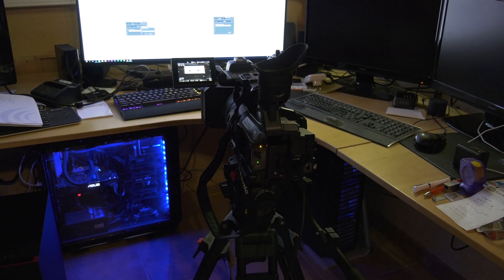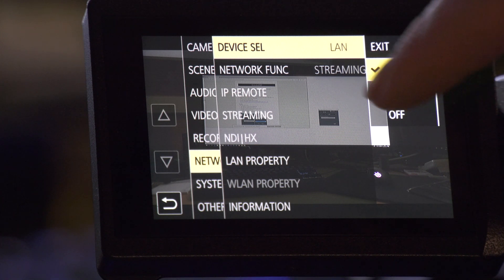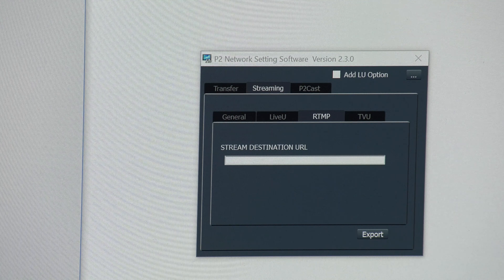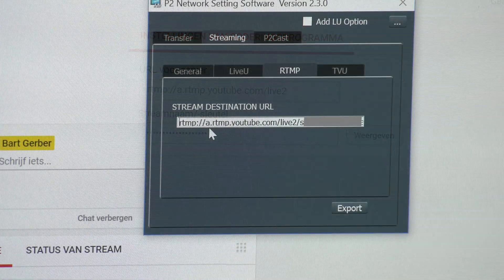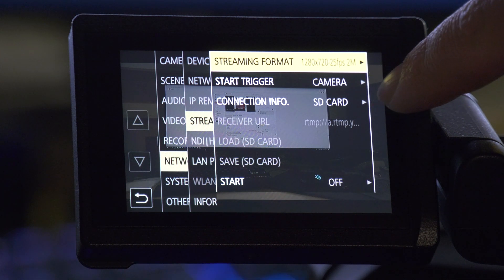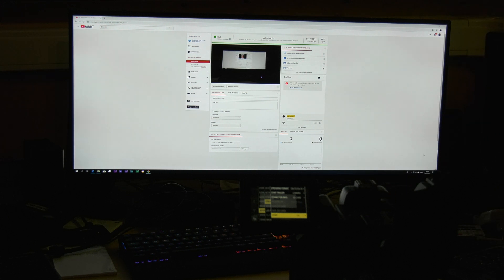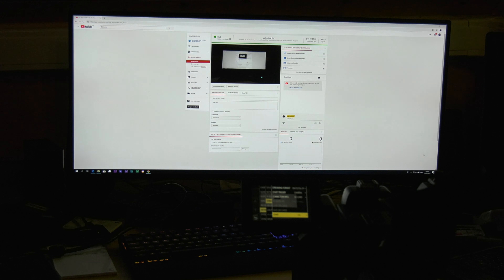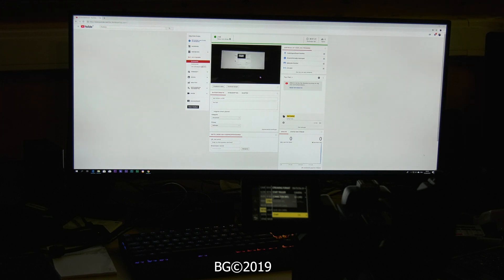streaming with panasonic CX350 via RTMP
how to stream with panasonic cx 350 via RTMP